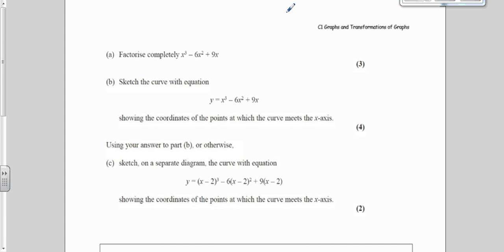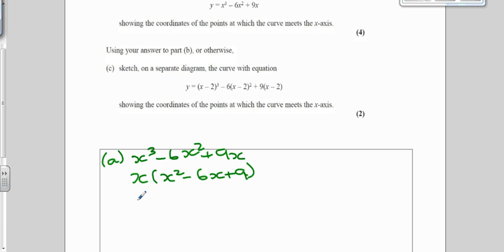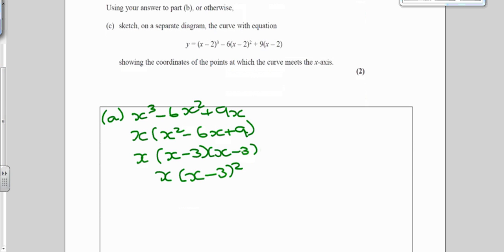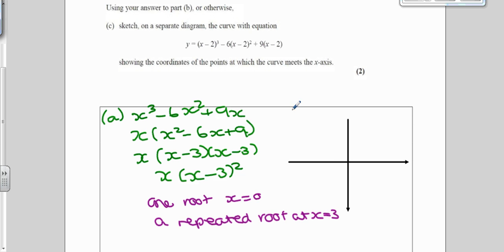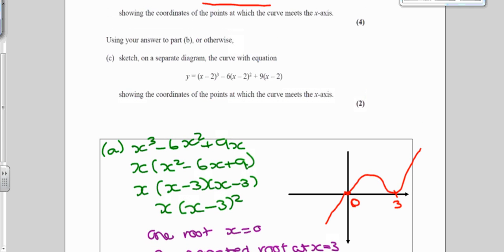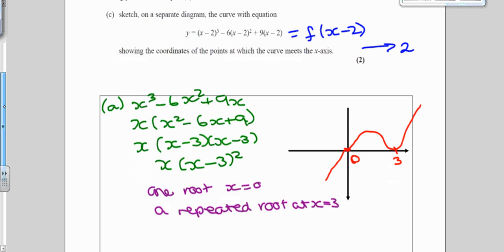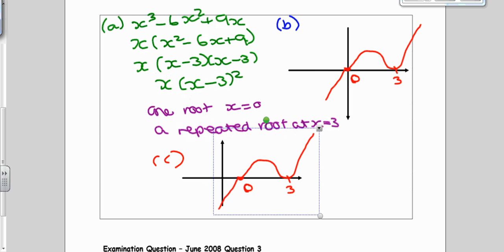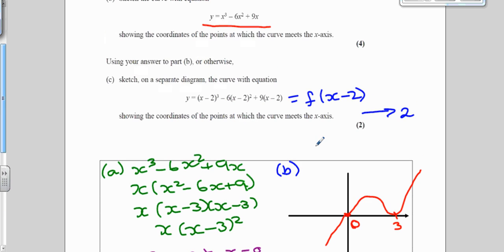C1 Graphs and transformations of graphs PPQ 4 June 2009 Q10